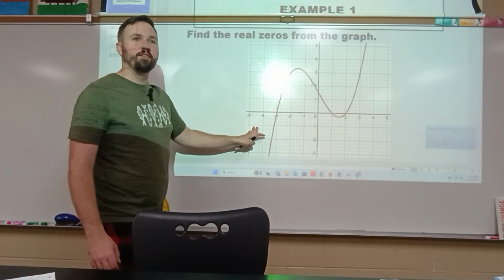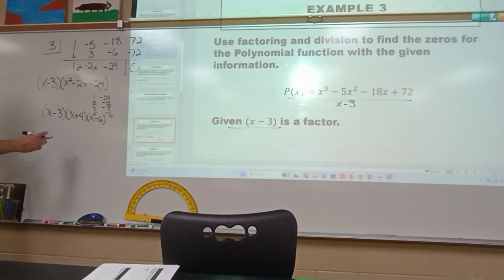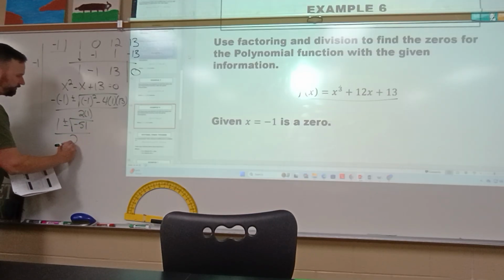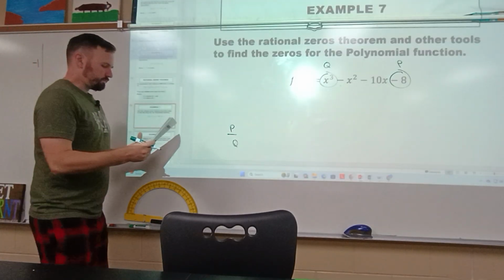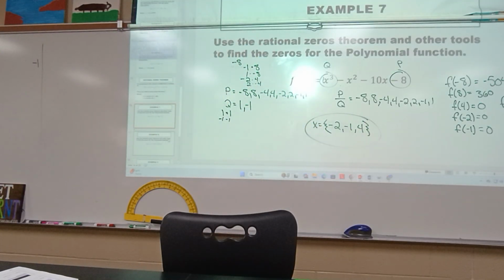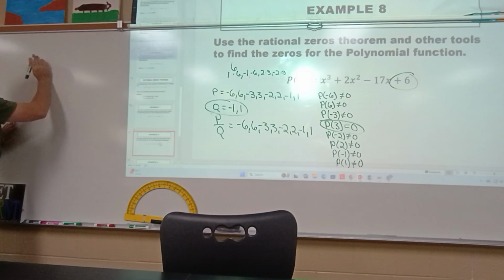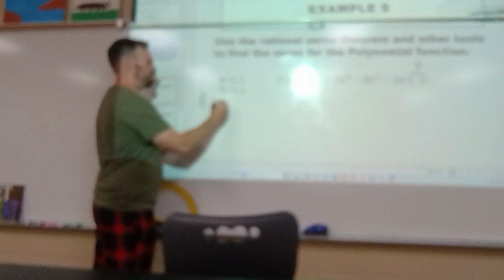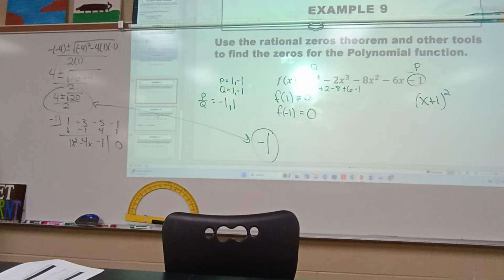College Algebra 5.5